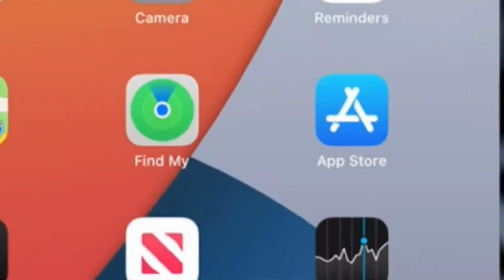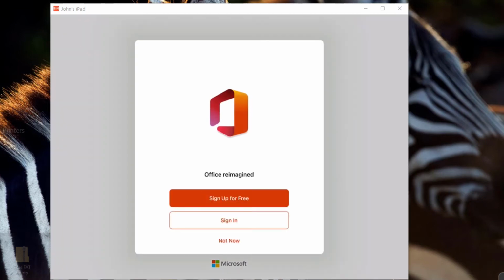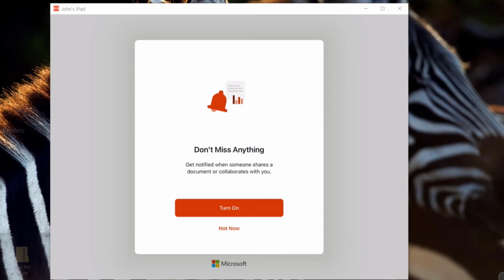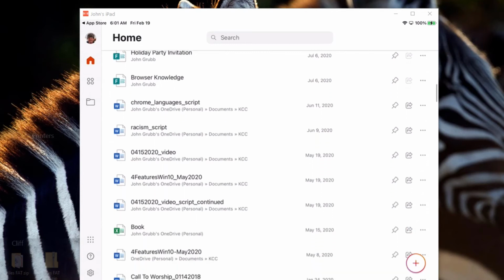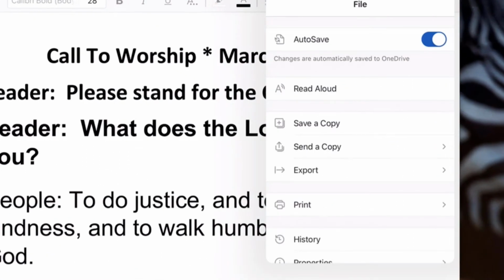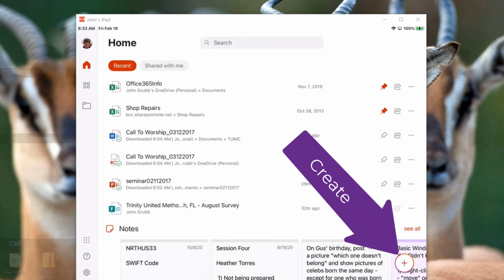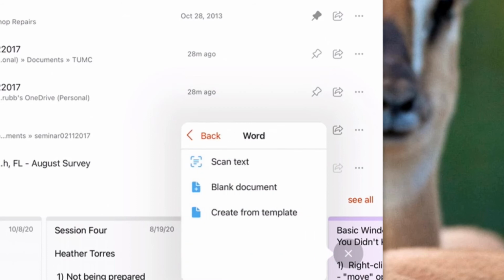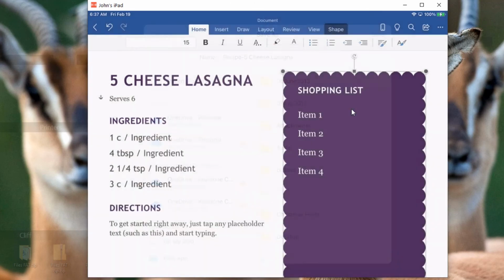How To Install and Use The New Unified Microsoft Office On The iPad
In this video, I'll show you how to install and use the new, unified Microsoft Office App on the iPad.  Previously, you had to install Microsoft Office apps individually onto the iPad if you wanted to use them.  Now, Word, Excel and PowerPoint are all in one app.  There are many wonderful features of this app but the highlight might be that you can export to a PDF format.

Here's the breakdown of this video:
0:00 - Intro - please don't skip!
0:34 - Installing the app
4:50 - Creating new
7:00 - Conclusion